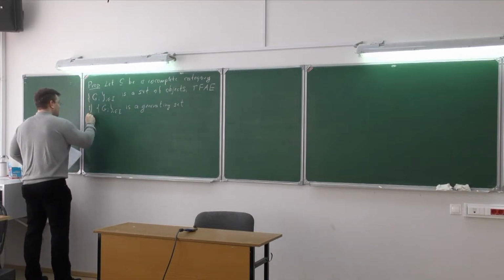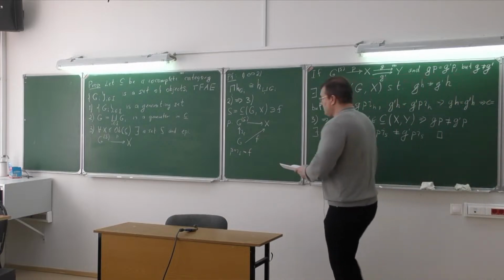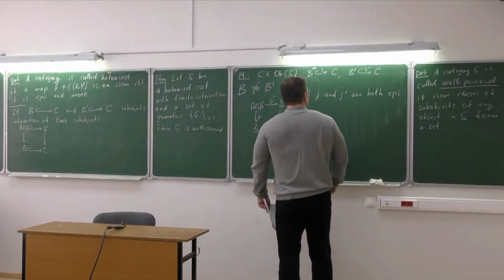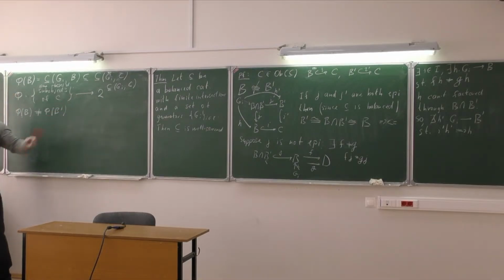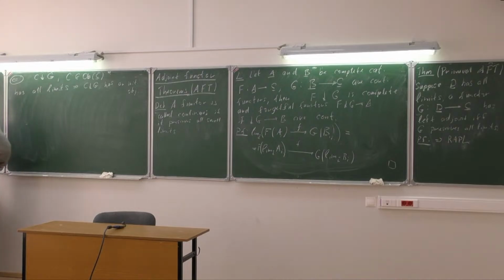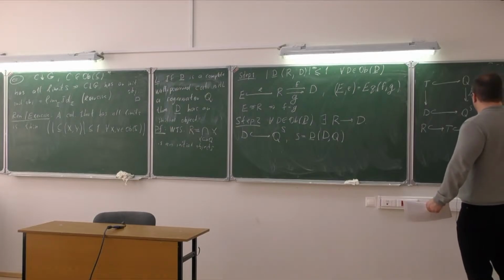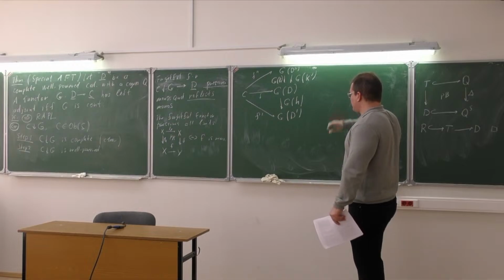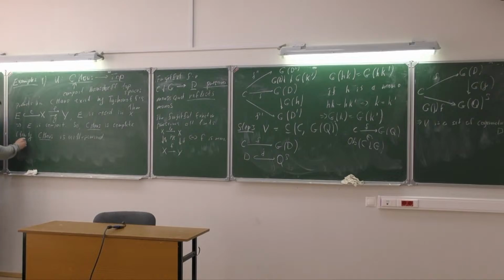Category Theory. Class 9. Pavlov A. B.